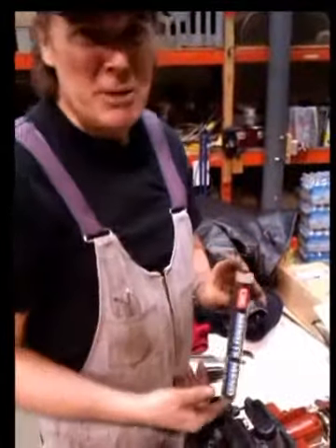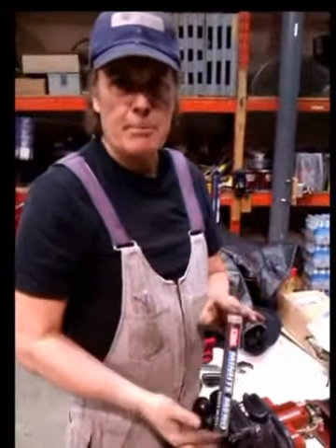Streetcar Epoxy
Gord MOuat demonstrating the use of CRC dielectric epoxy.